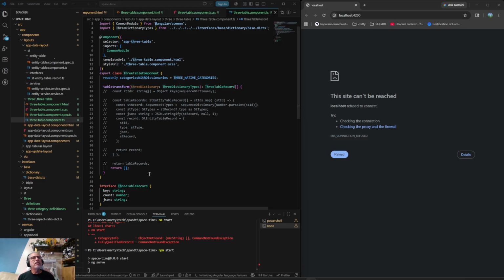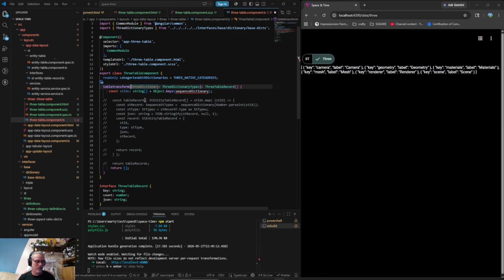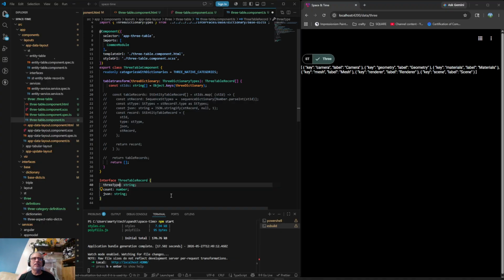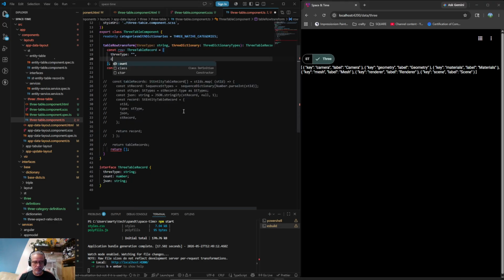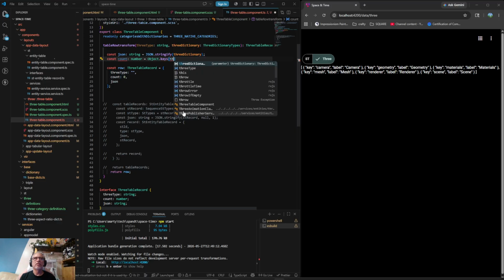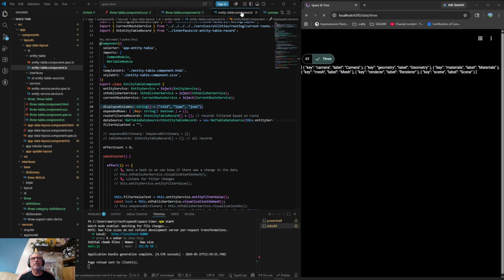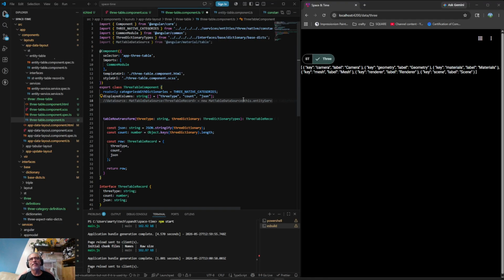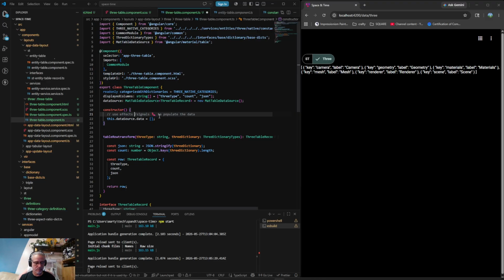498 -ThreeJS and Angular Space And Time Application: Table Transform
In this video I continue working on setting data for my ThreeJS Table.